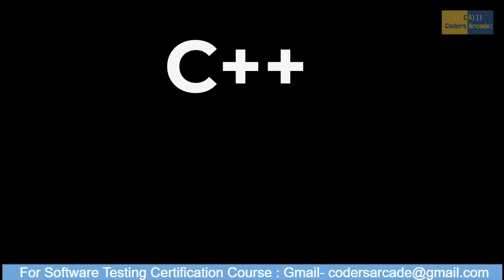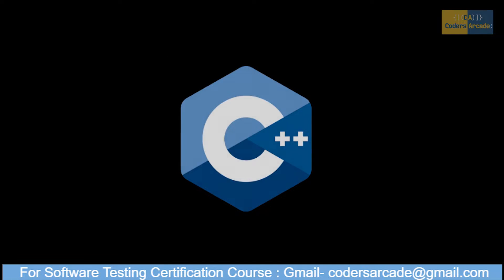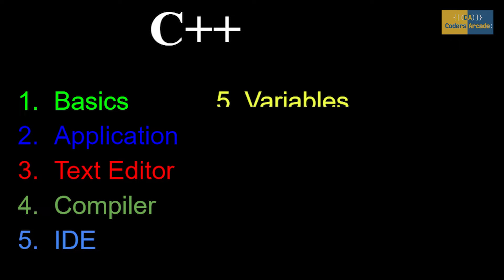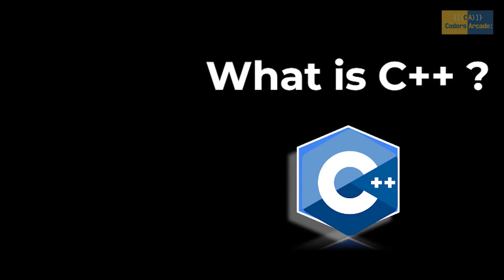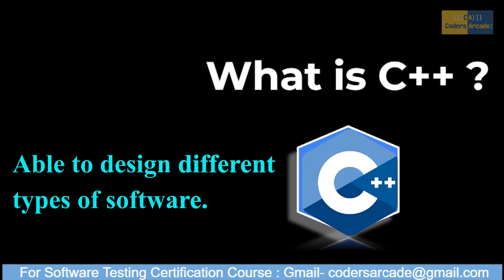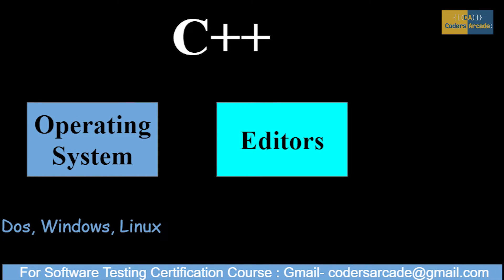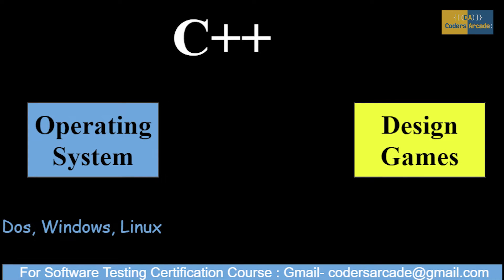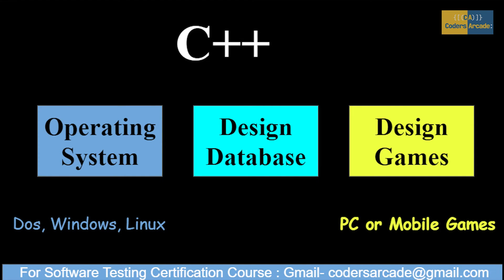C++ || VTU Module || What is C++ || Applications of C++ || C++ Introduction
⭐ This video is about the introduction to C++ Programming Languages which we are about to cover in our upcoming videos in this same playlist. Introduction to C++, what is C++, C++ definition with explanation, C++ application, as well as other topics are covered in this video.

C++_applications_in_real_world
C++_Basics
C++_applications
C++_Tutorial_for_Beginners
C++_Programming_Course_Advanced